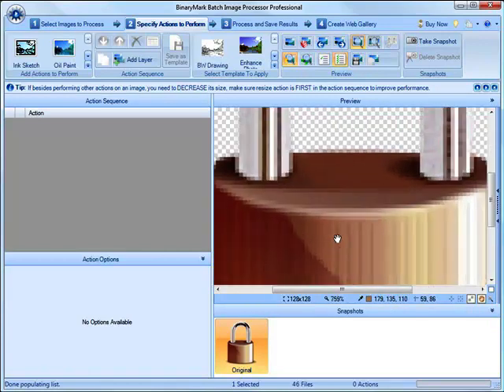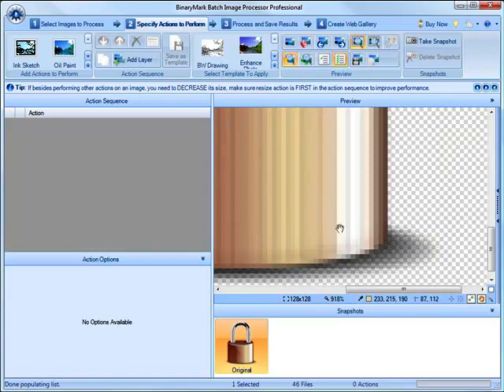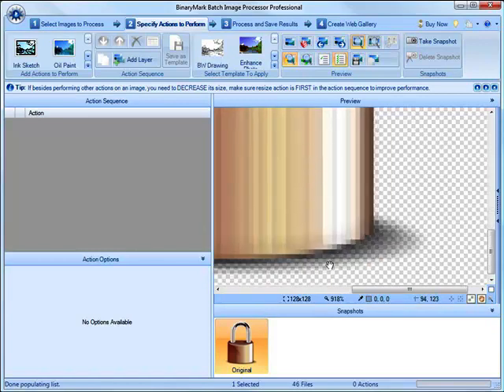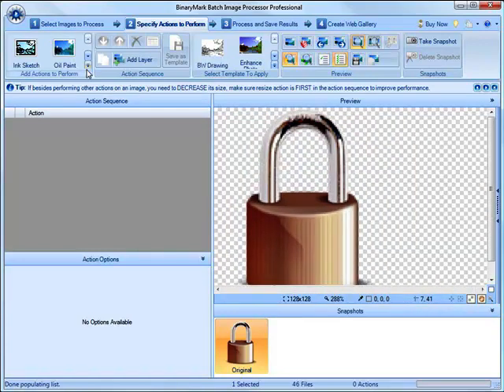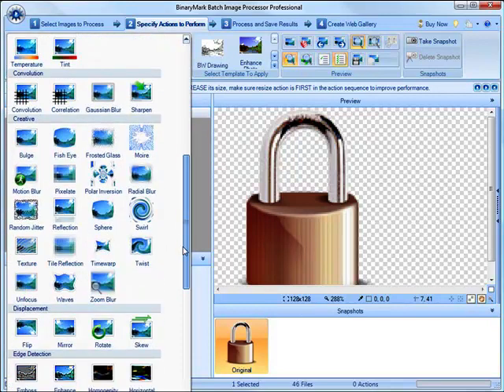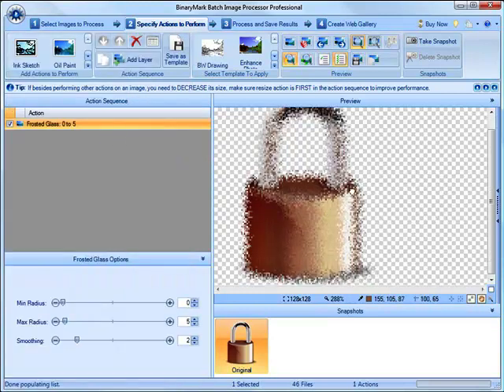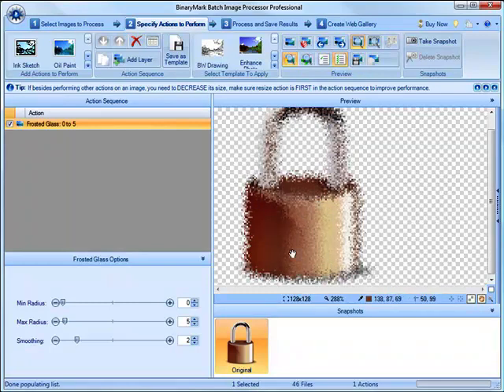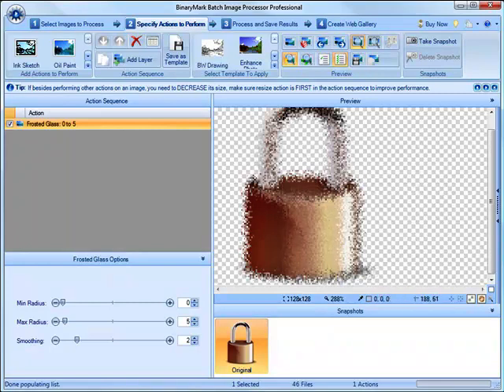Batch Image Processor - 32 Bit Support